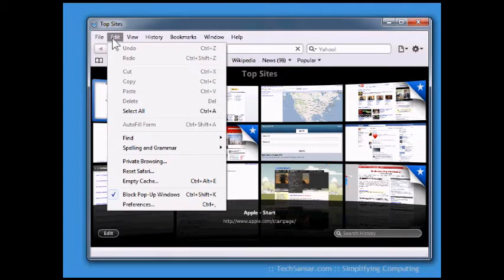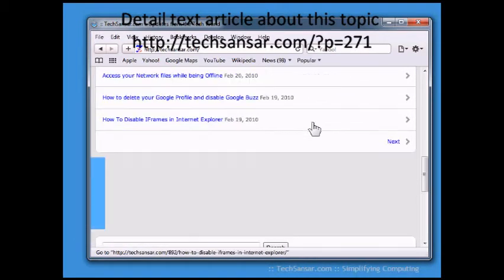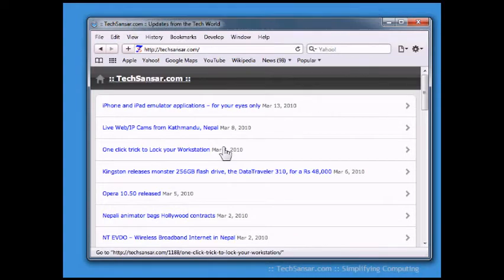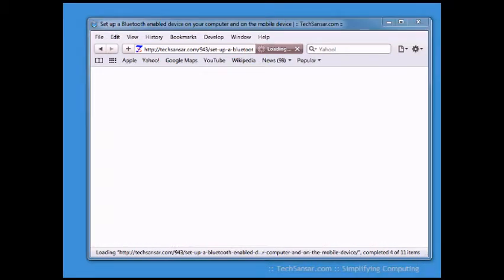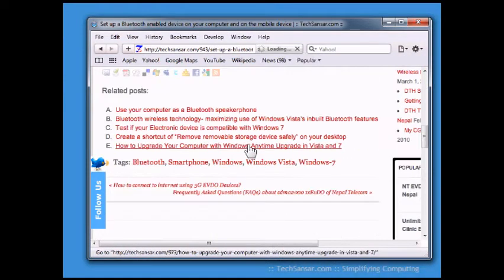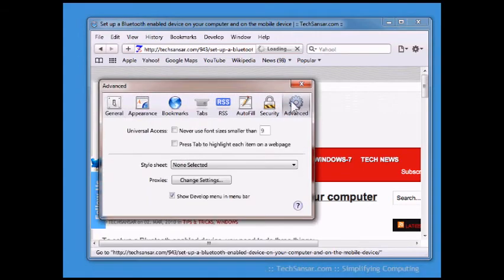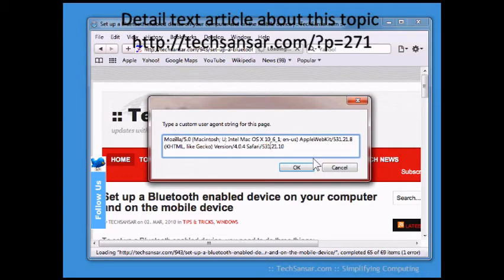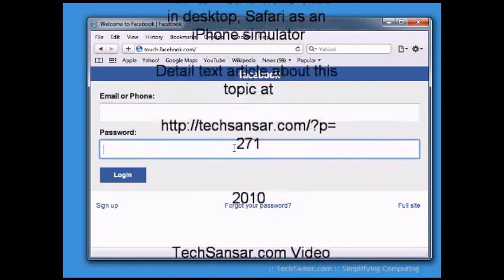Using Safari web browser as an simulator to view iPhone iPod designed websites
How to view iPhone sites in desktop, Safari as an iPhone simulator, how to use Safari browser to browse sites custom made for iPhone and iPod touch. This is to say that Safari is an excellent iPhone simulator (at least we guess).